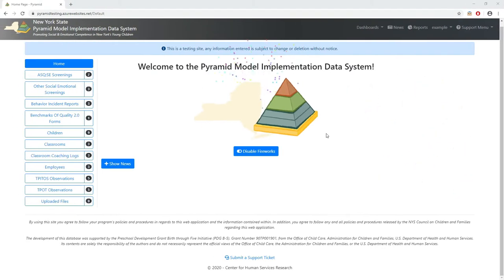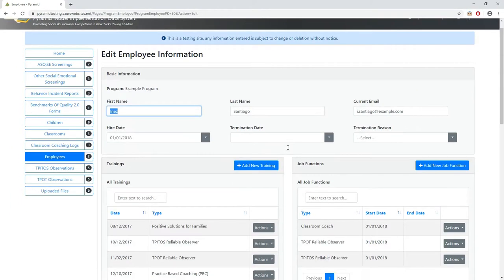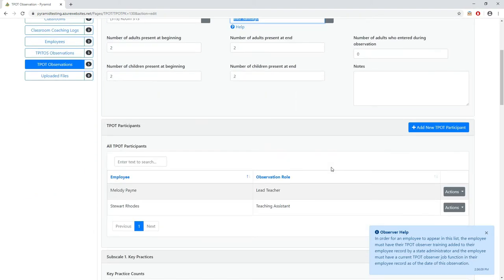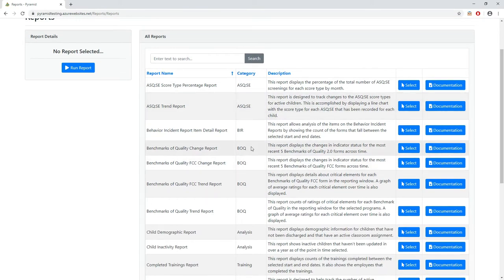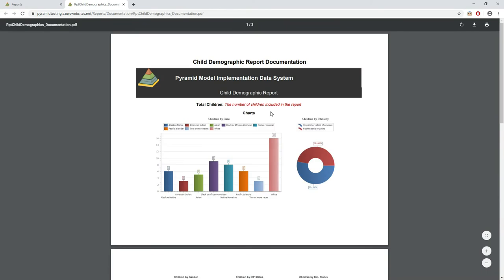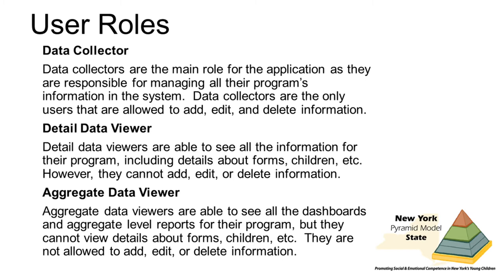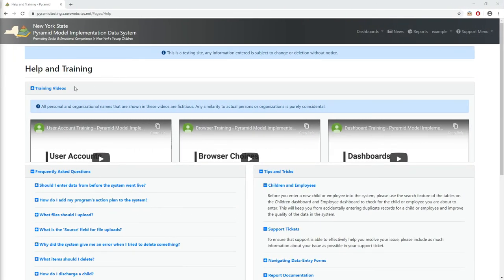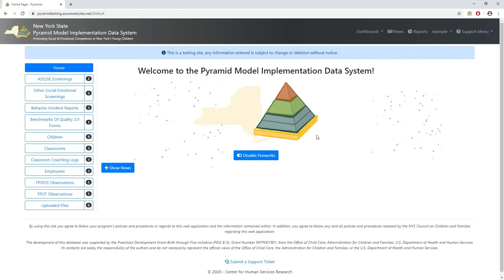Overview - Pyramid Model Implementation Data System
A quick overview of the Pyramid Model Implementation Data System (PIDS).